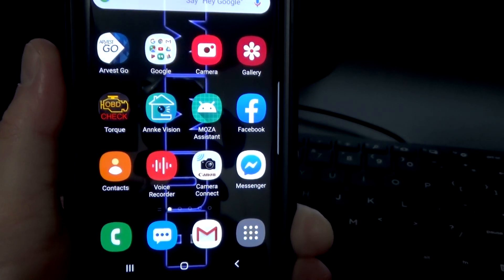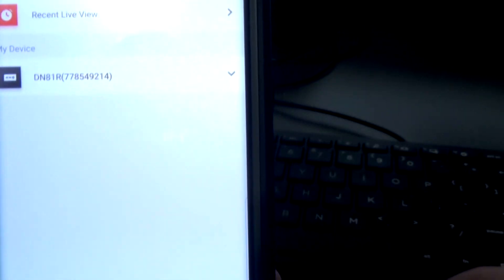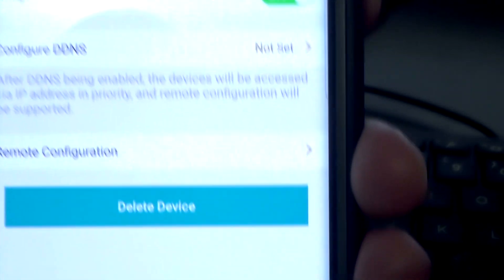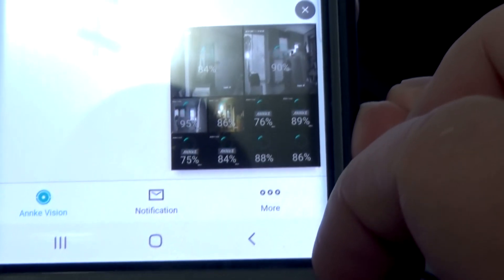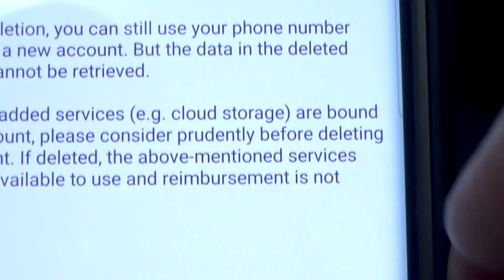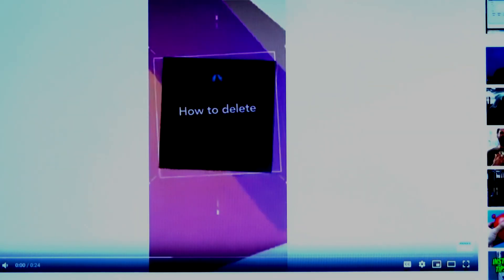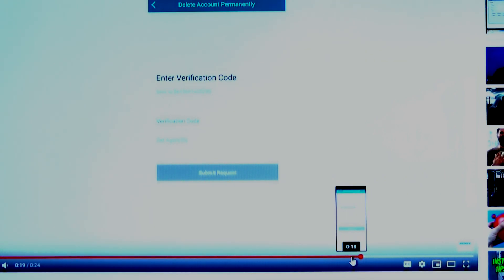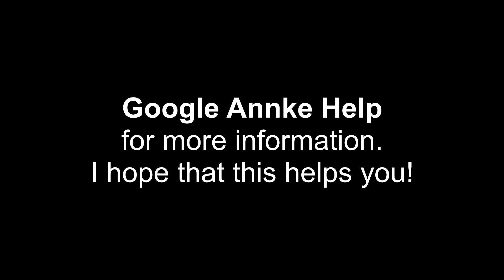How To Delete Your Mobile Device From Annke Home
If you are moving away and leaving your security camera system behind so that the receiving person can use it on their smart phone, here are step by step instructions how to properly remove it from your device/account and allow someone else to access it, securely as their own. Sorry for the poor editing and shaky video. I made this for a friend. Related links are below: